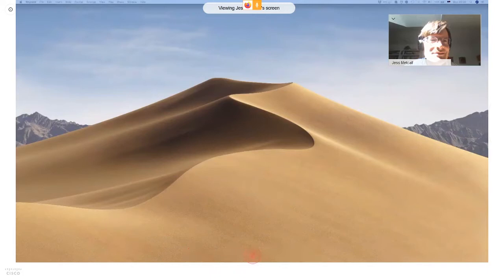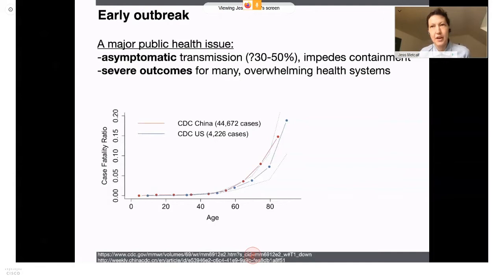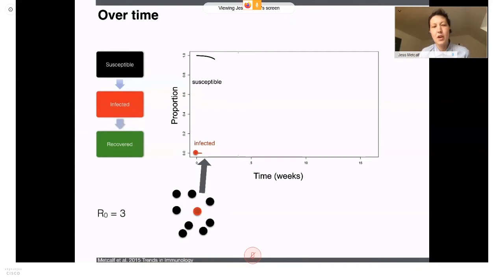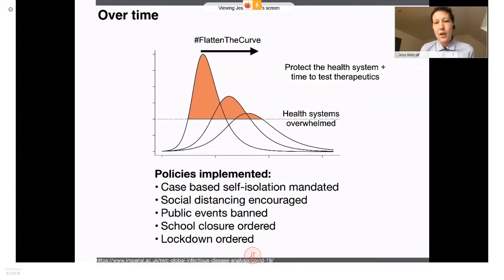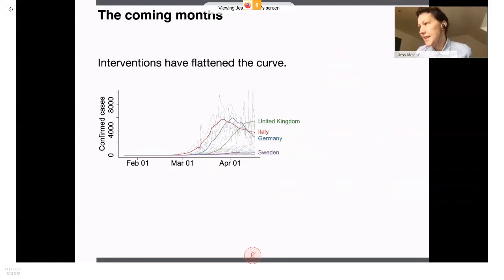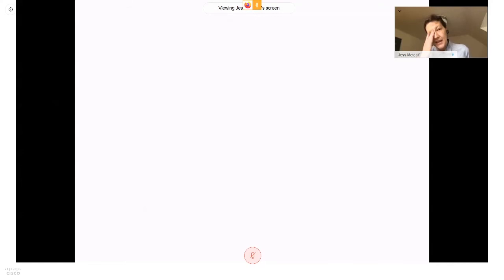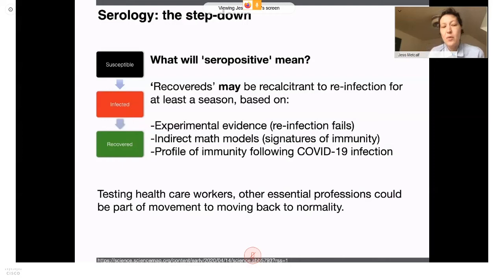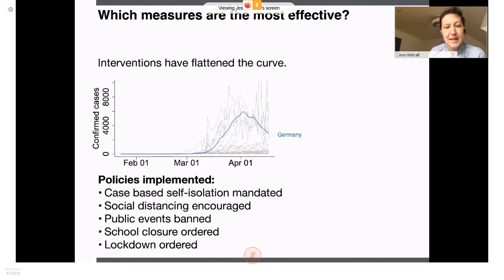ECB COVID 19 Webinars: COVID-19: Current health trajectory, policy implications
Presenter: C. Jessica Metcalf - Princeton University